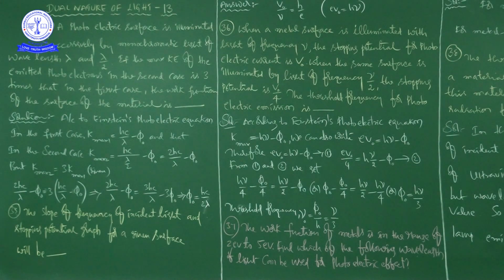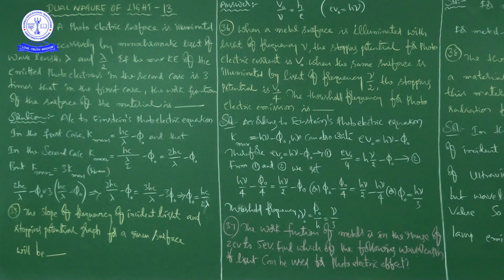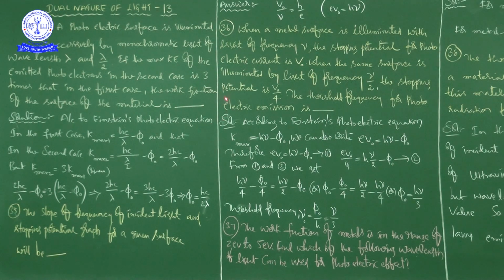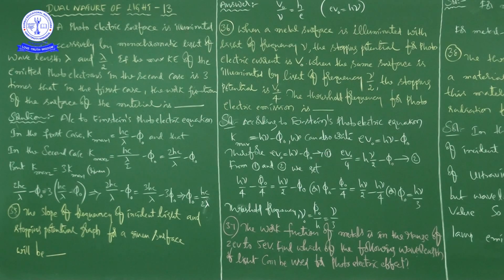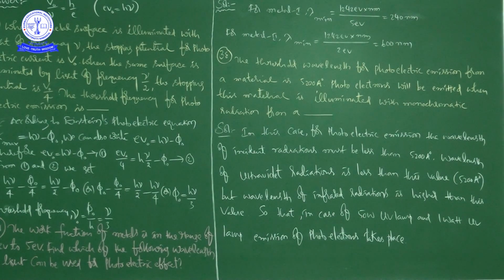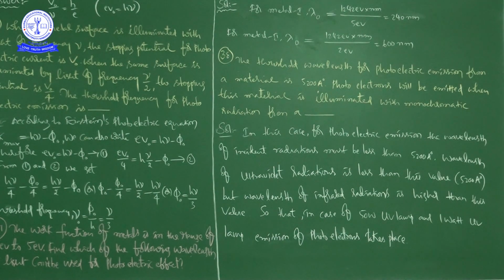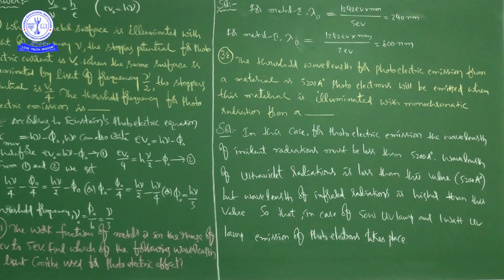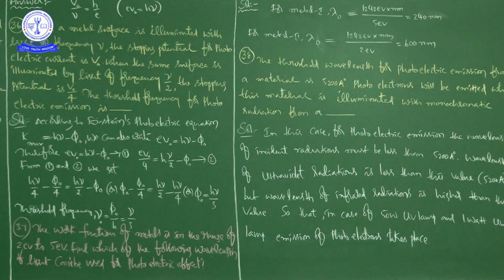PHY 12TH DUAL NATURE OF LIGHT 13( NEET 13)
KUDINJI CBSE SCHOOL